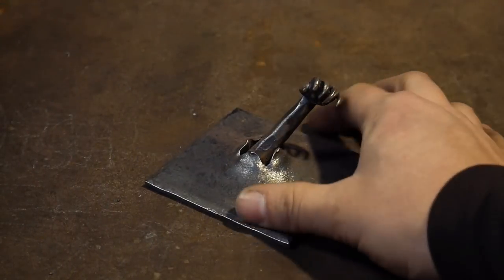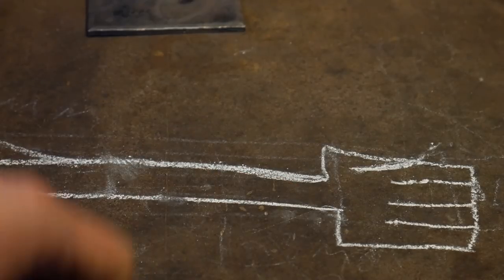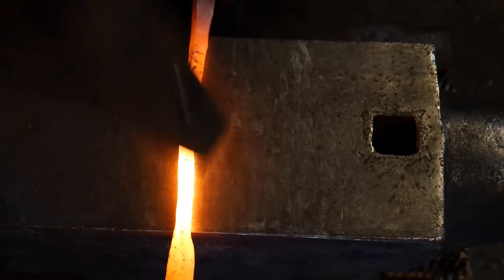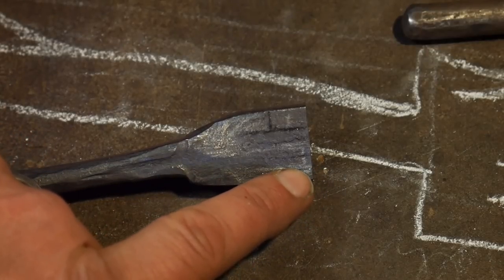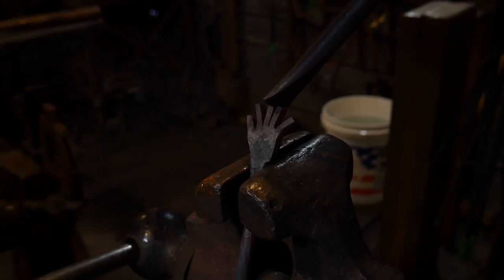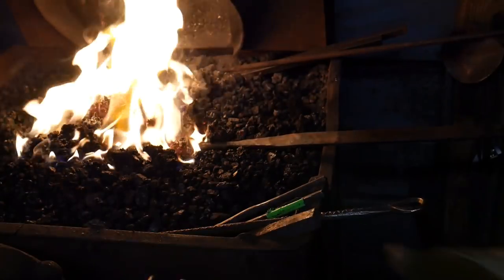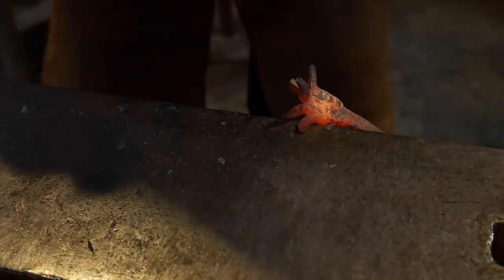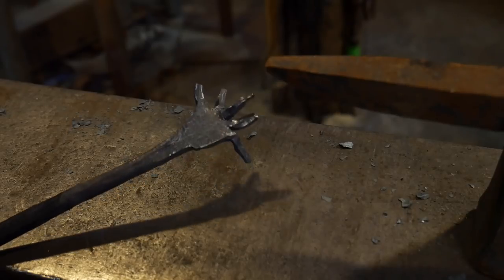How to Forge a Hand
In this video, I show you how to forge a hand. Forging a tiny hand could be part of a larger metal sculpture. I just make my little metal hand into a pointer tool to use on my videos. You could turn a small hand like this into a forged keychain. What kind of blacksmith keychain have you made?

If you enjoyed this video, make sure to check out more blacksmithing tutorials at my channel Christ Centered Ironworks.